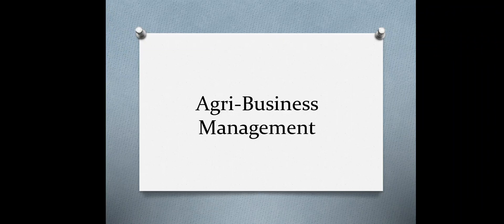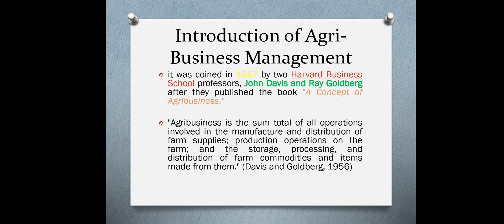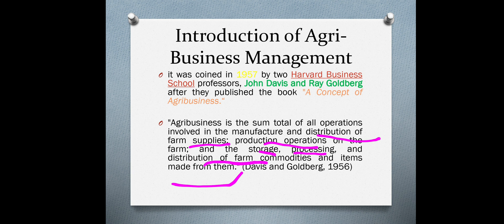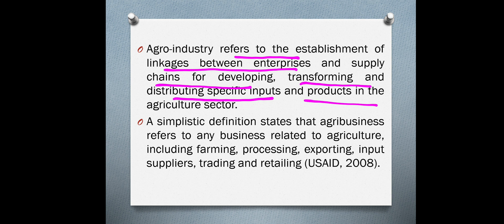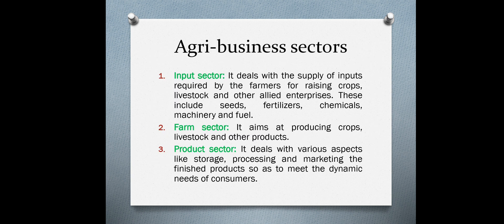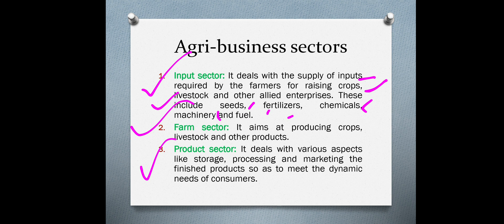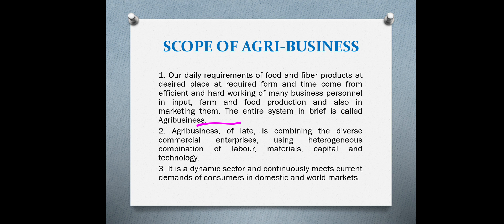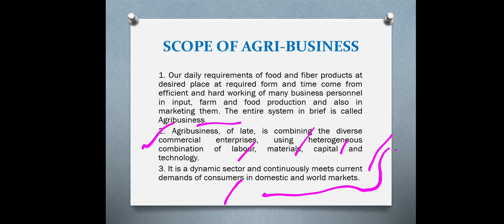Agri-business Management Introduction, meaning, definition, scope & Importance. (MBA Agri, ASRB Net)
Agribusiness management